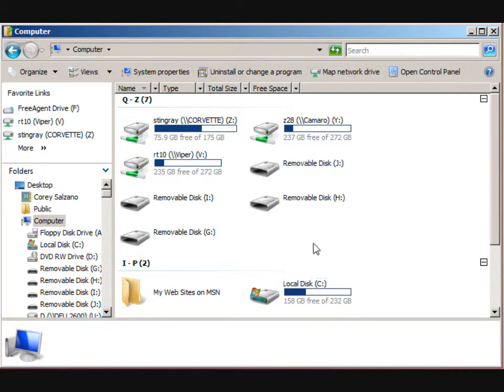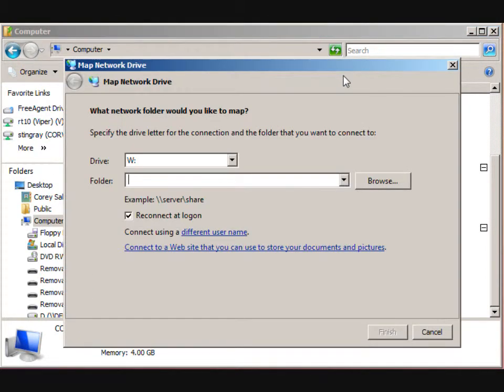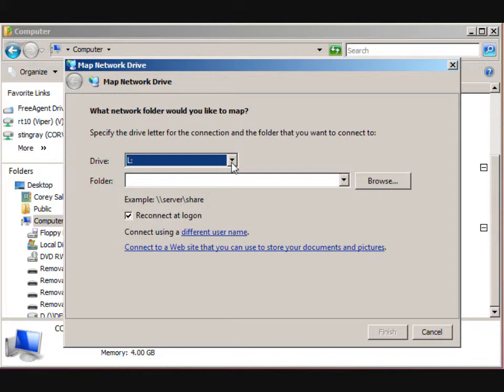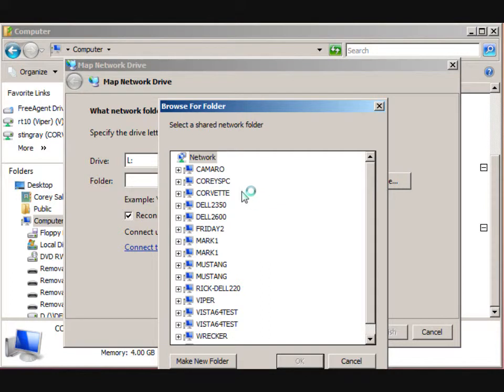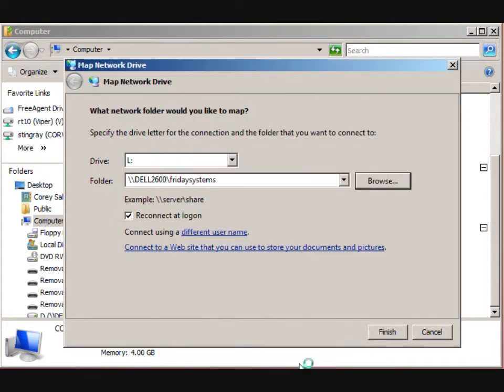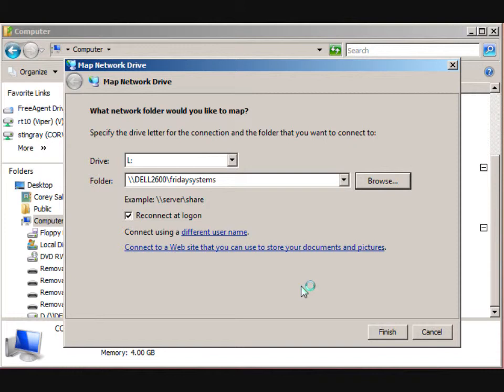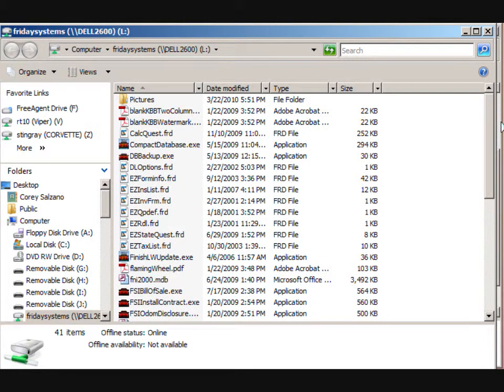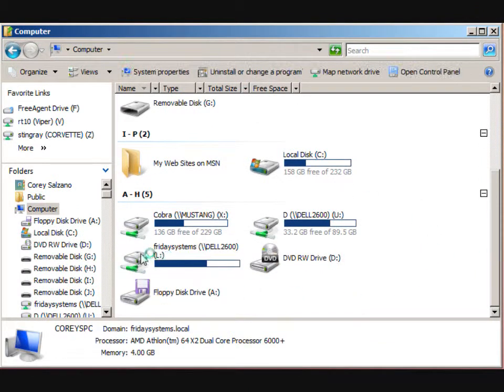Multiple workstations Part 2: map a network drive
Part 2: How to map a network drive from a satellite workstation to the main Lot Wizard computer in Windows Vista Business